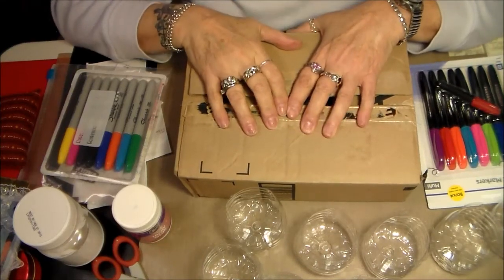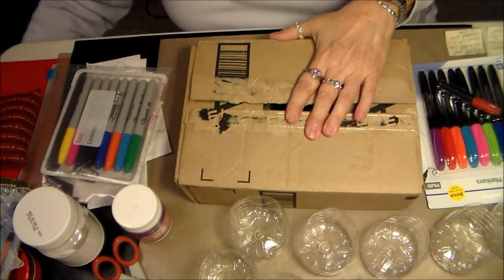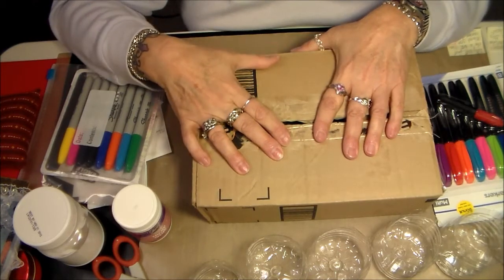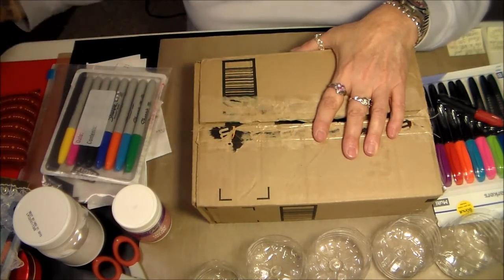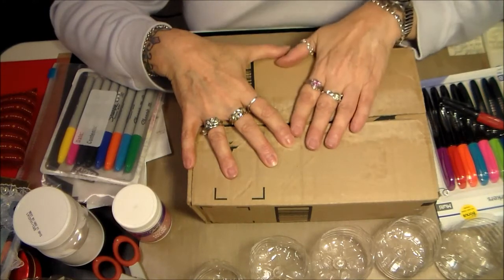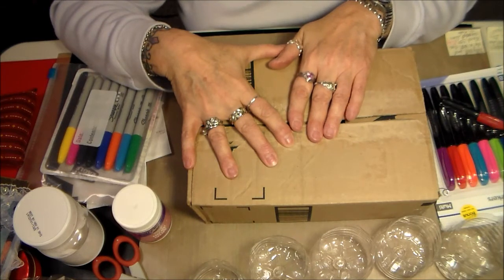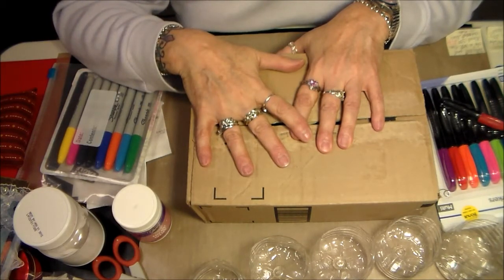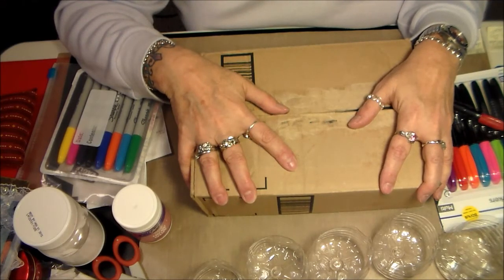Karen McClure's "Pass on the Love" Mine goes to Pink Poodle Crafts